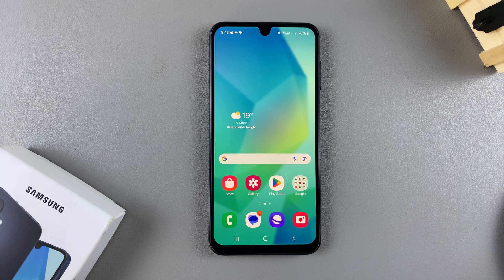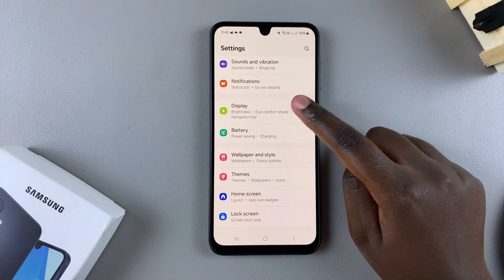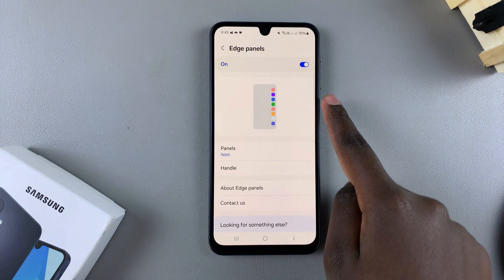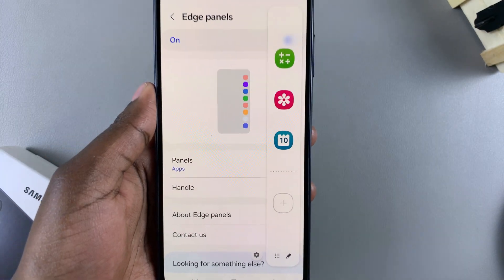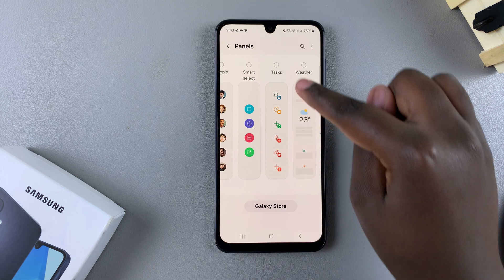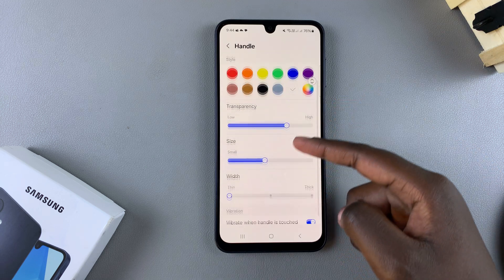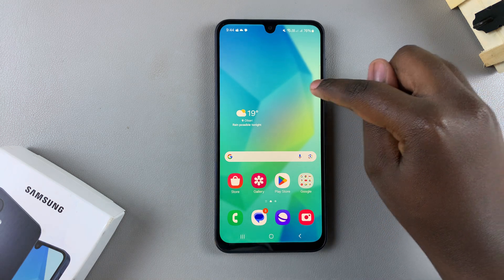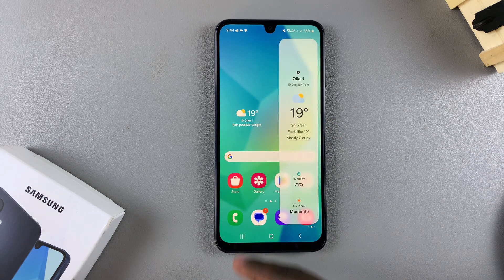How To Enable Edge Panels On Samsung Galaxy A16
Want to boost your multitasking on the Samsung Galaxy A16? In this video, I’ll show you how to enable Edge Panels step-by-step so you can access your favorite apps, tools, and shortcuts with a simple swipe.

Open settings
Select display
Scroll down to edge panels. choose it
Tap on the toggle at the top of the screen to enable it

Cell Phone Tripod Adapter